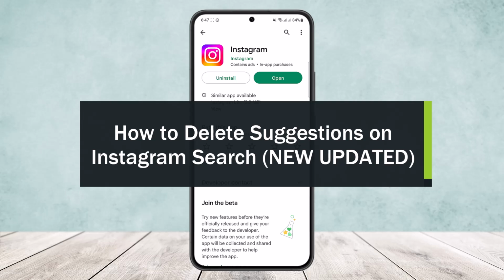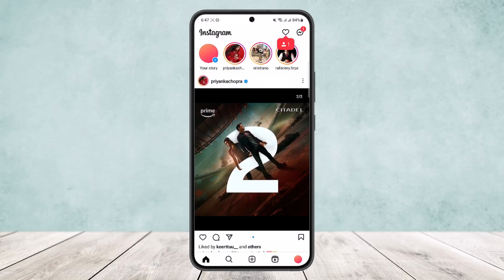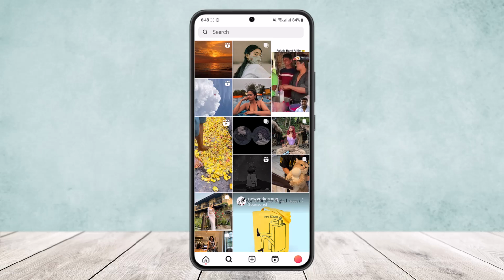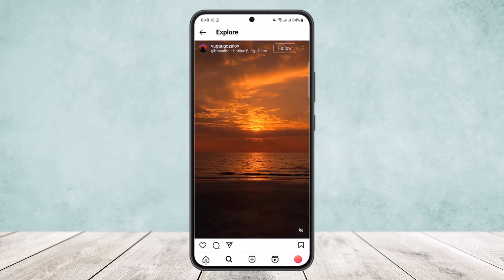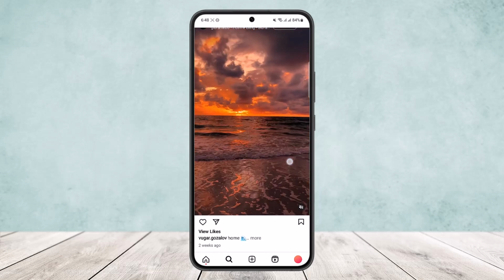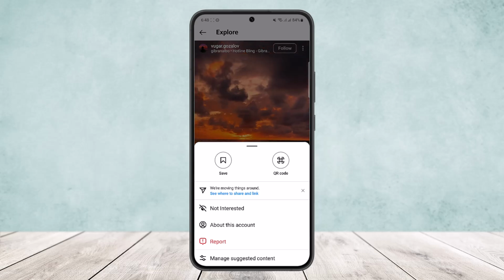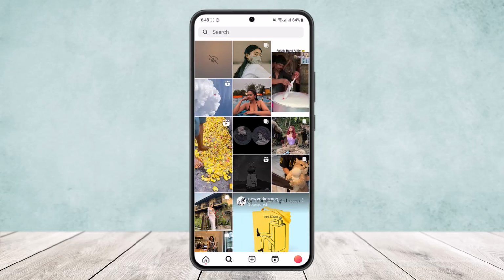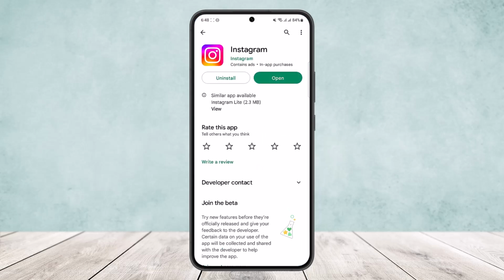How to Delete Suggestions on Instagram Search !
In this tutorial video, I will simply show you how to delete suggestions on Instagram search. So just make sure to watch this video till the end.

~ Video Chapters:
0:00 Introduction
0:10 Search Suggestions
0:22 Remove Suggestion
0:58 Outro